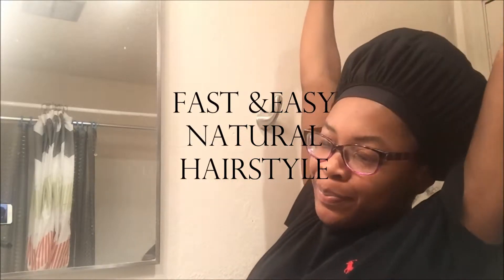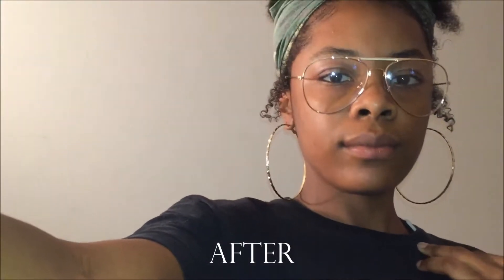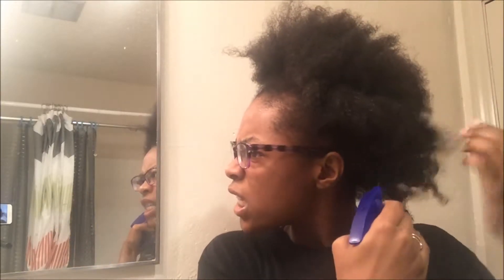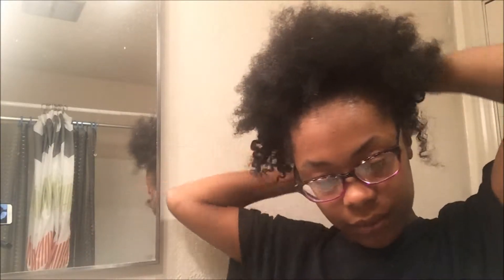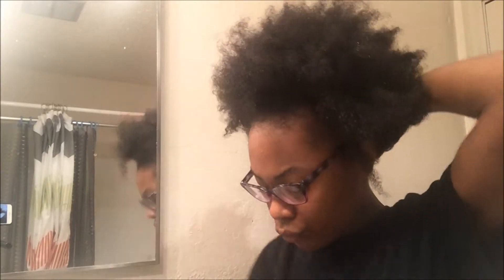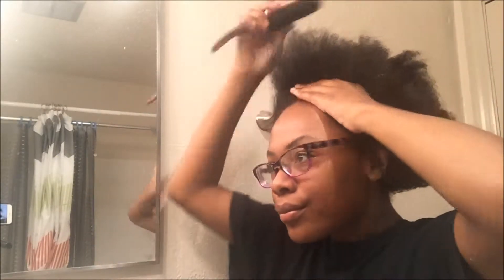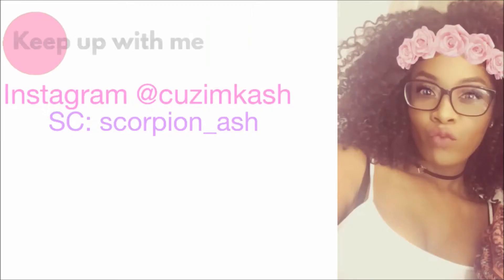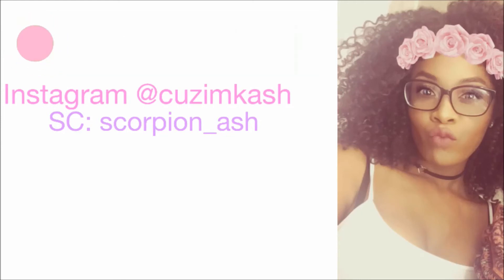Short Natural Hairstyle | Under 10 min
In this video I show you how to do a quick and easy hairstyle. This style is good if you're running late for school, work, airport, or even if you're having a bad hair day. This hairstyle is super easy for girls with short natural hair. Works for all natural hair types. So if you have short natural hair this is the hairstyle for you. Type 4a, 4b, 4c hair types!!  This is a tutorial on how to do a high puff on short natural hair.

I will be doing a giveaway once I reach 100 subscribers!